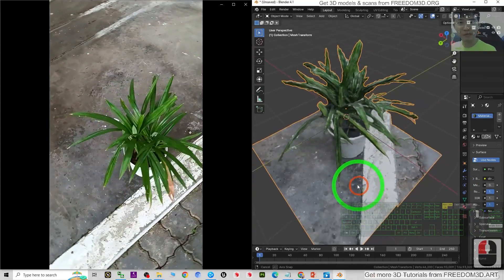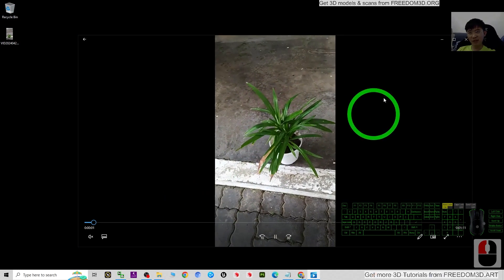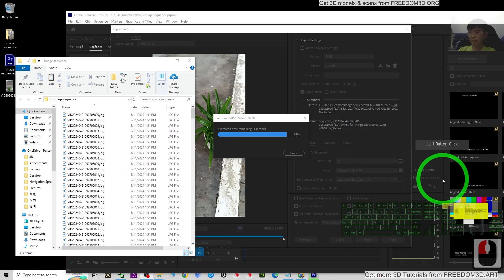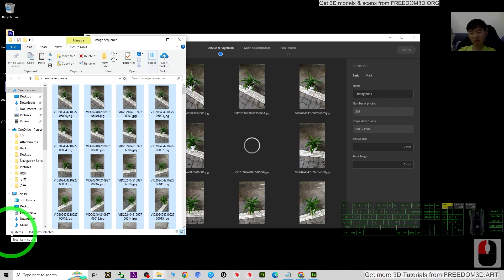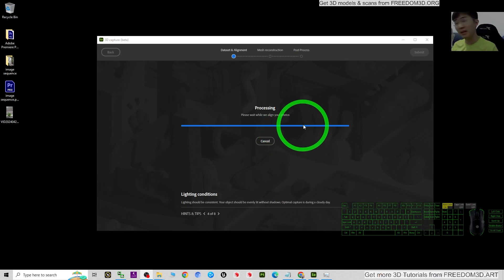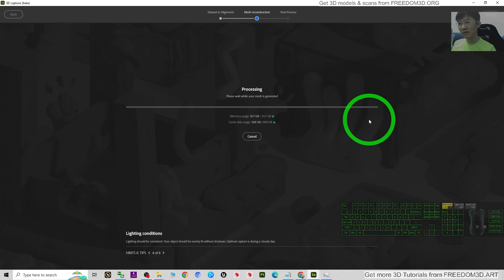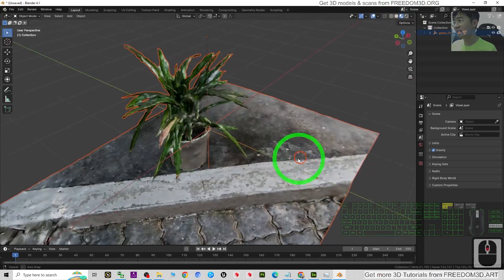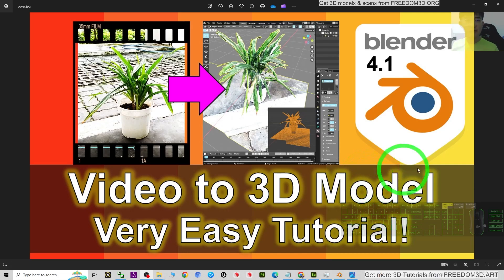Video to 3D Model in Blender | Photogrammetry | Adobe Substance 3D Sampler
Description:
Hey guys, how to convert any MP4 video to 3D Model for your Blender 3D animation? This is my step-by-step tutorials! This is really easy! ENJOY! and have fun! Happy 3D Modeling, 3D Animation + 3D Game Dev! ENJOY!

Video To 3D,
Blender,
Adobe Substance Sampler,
Photogrammetry,
CGI,
3D Modeling,
3D Animation,
Game Dev,
Tutorial,
Freedom Arts,